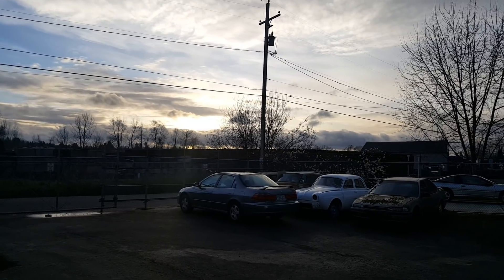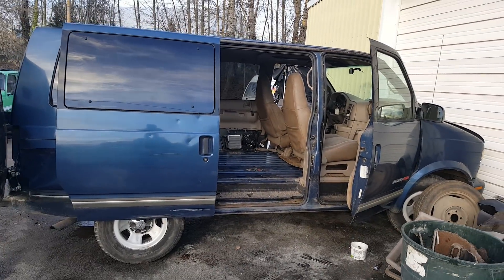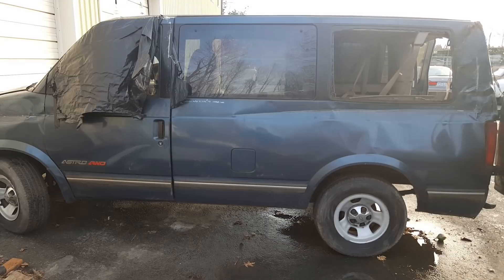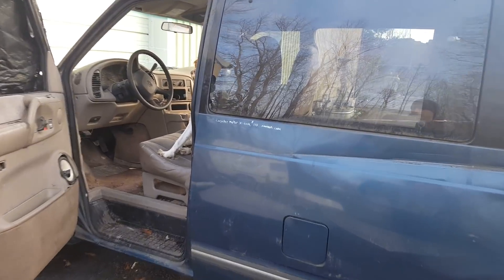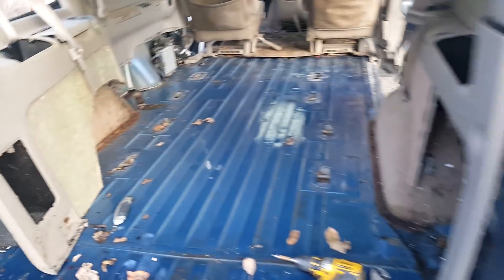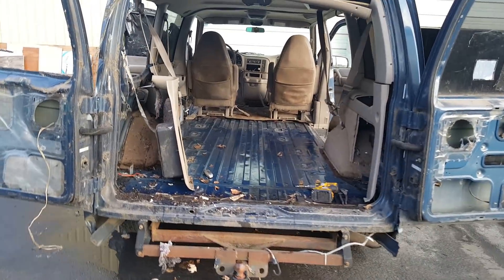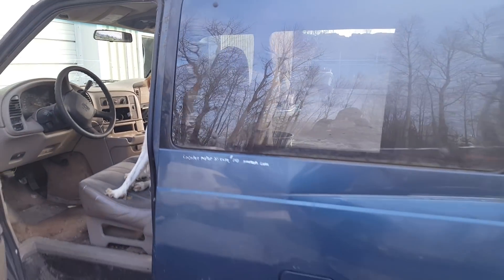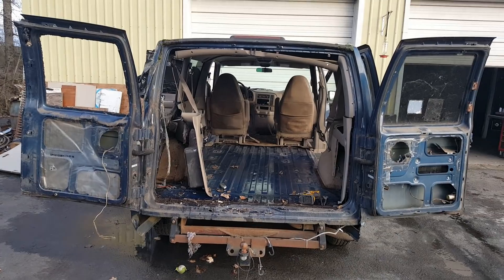Gambler 500 AWD Astro Van Conversion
I had a few extra precious minutes today to contemplate entering my crashed Astro Van into this Summers Gambler 500